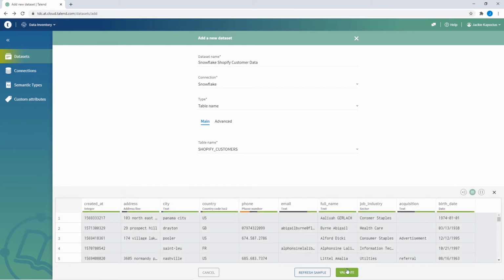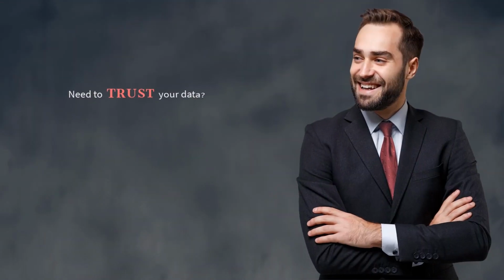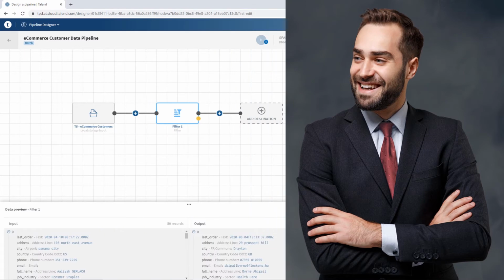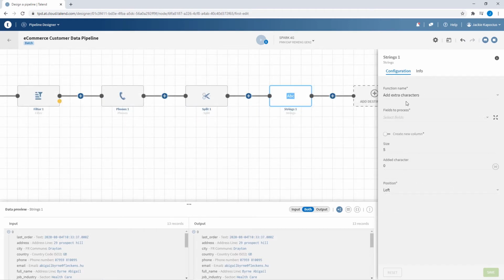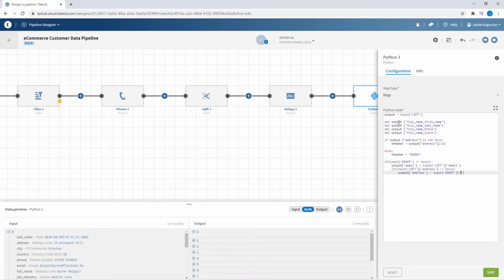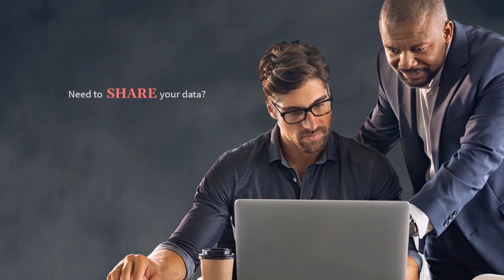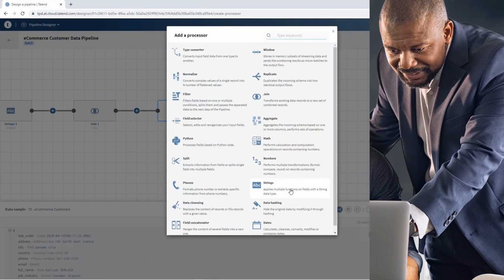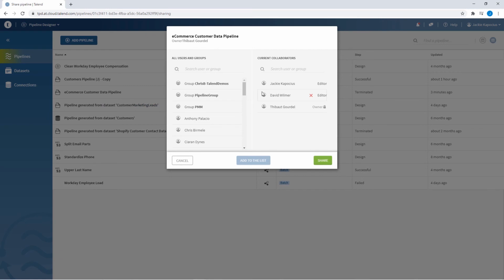Access, Trust and Share Your Data with Talend Pipeline Designer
Pipeline Designer is Talend’s cloud-based data processing application that brings simplicity to an otherwise complex problem of accessing, trusting and sharing your organizations data.